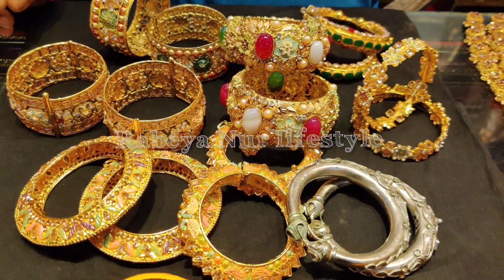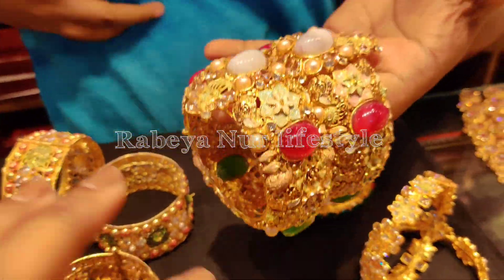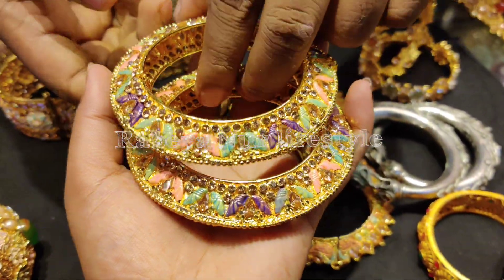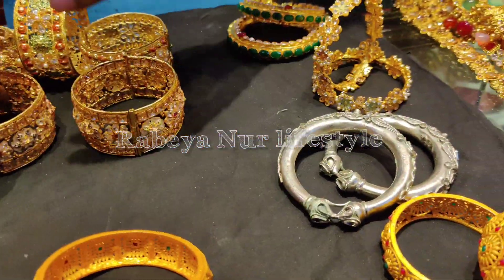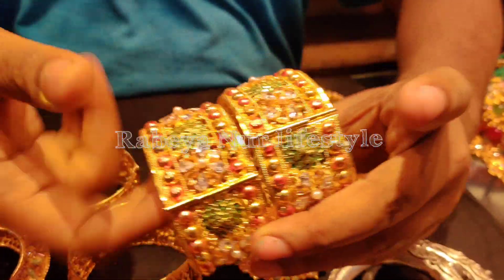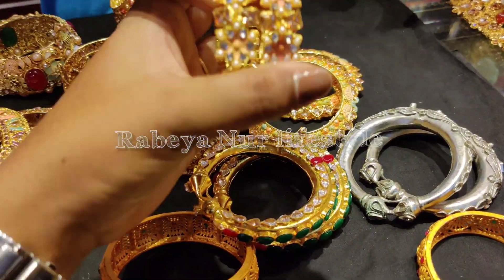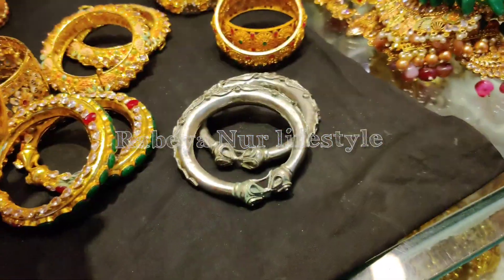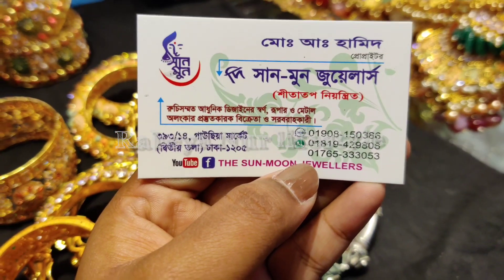ডিজাইনার চুড়ি কিনুন/Designer churi collection.